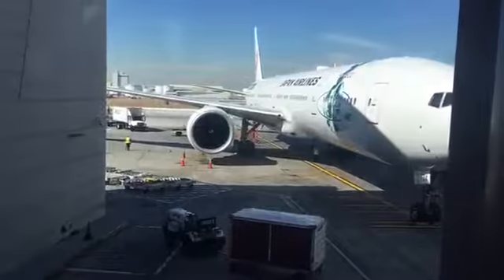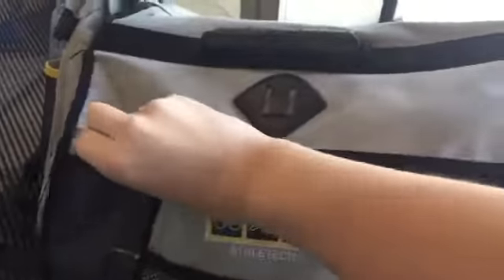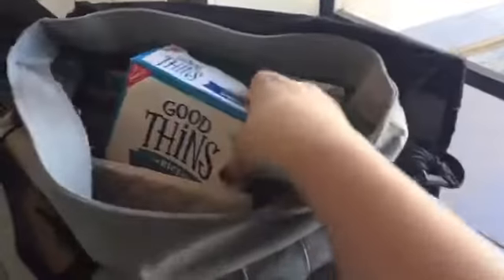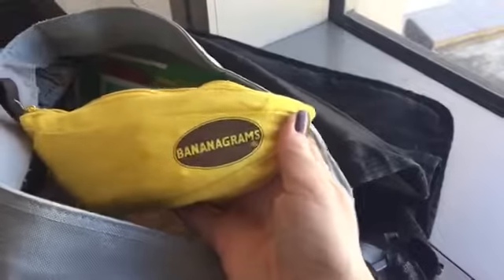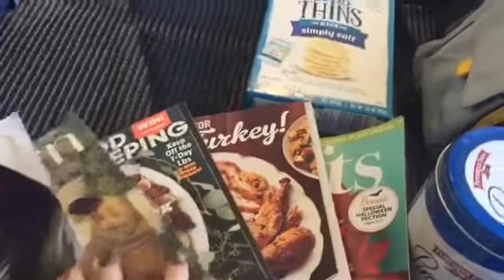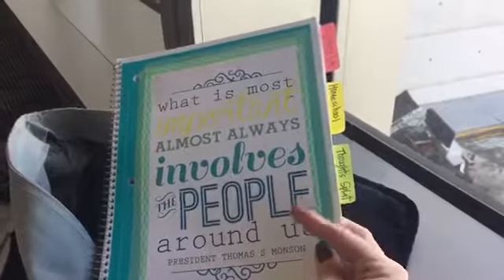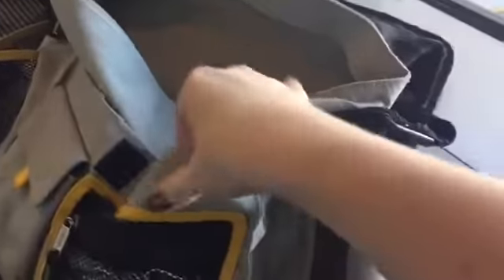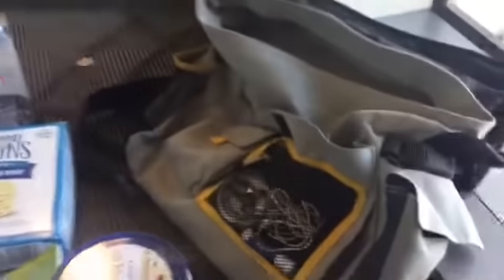VLOG- How to pack for all day airport travel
Is it just me or does anyone else wonder what others have in their bags? Here I'll show you exactly what I packed for my 24 hour long airport/airplane day. That many hours demands some creativity, so let me show you what I have in my carry on!

I am a mother of two; just doing my best to raise Godly children and find joy doing it.  I am a busy wife as I strive to make intentional parenting my goal while making my relationship with my husband my priority.  My passion is teaching and I find myself hoarding most teaching/office supplies in my closets.  I love to teach the Gospel of Jesus Christ, my kiddos, and History. All my other interests can fit nicely into one word: Pinterest. I love baking, decorating, dreaming, making, free fun printables, motivational quotes, tips, tricks, and ideas by the millions.  Lastly, I have an unwavering testimony of Jesus Christ and base my entire life around His Gospel; The Church of Jesus Christ of Latter Day Saints.  This channel is dedicated first to my husband who is my better half and to my mother who inspired it all.